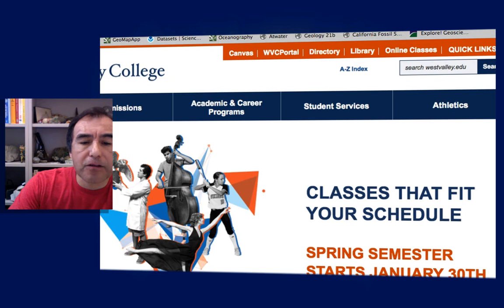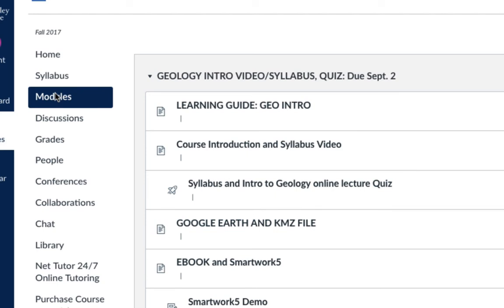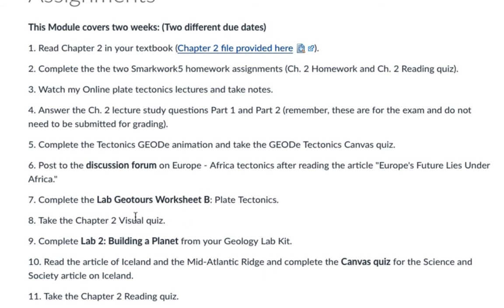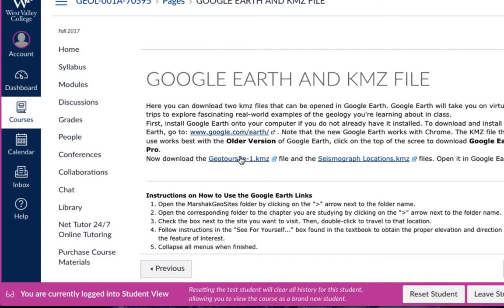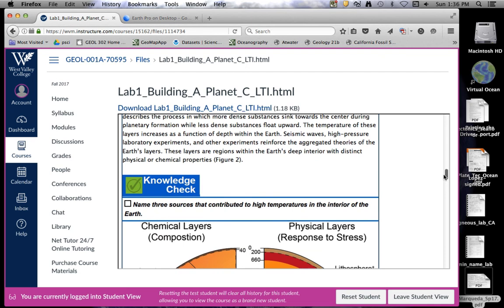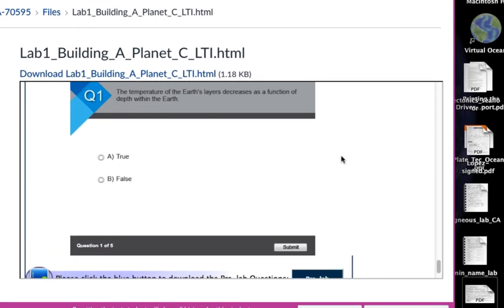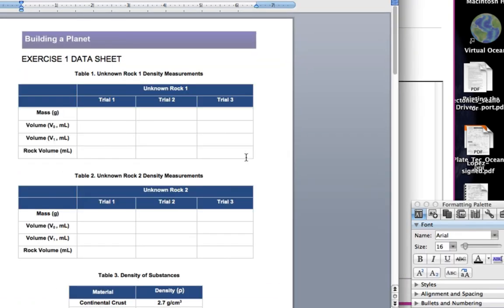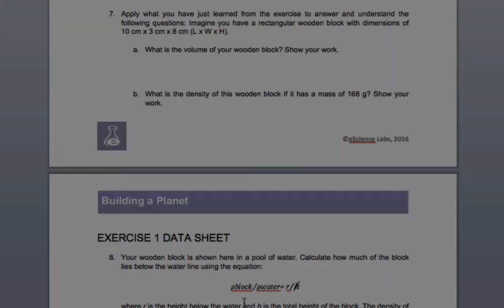Geo1A Intro FA17 Pt. 1